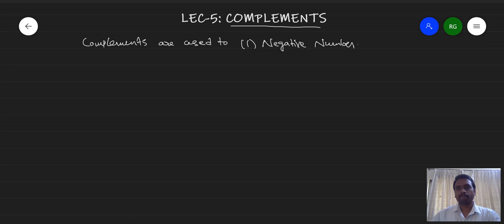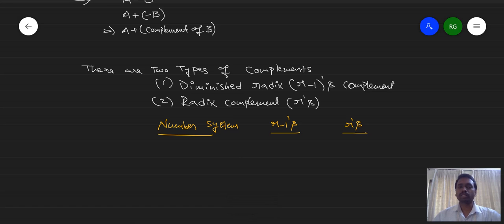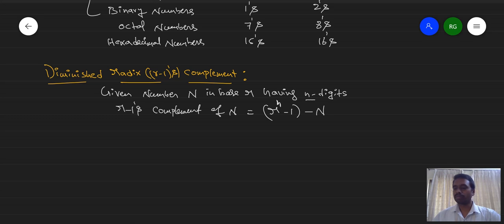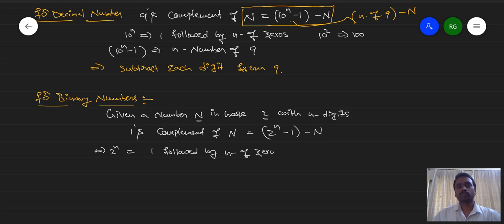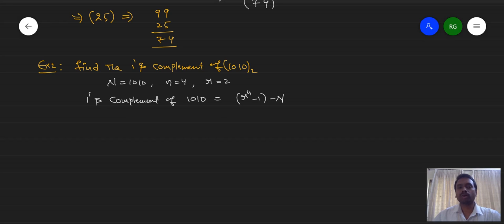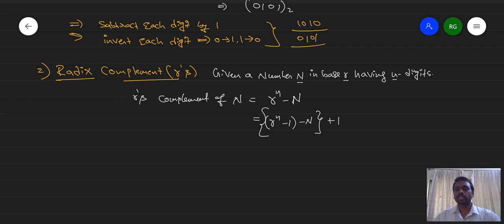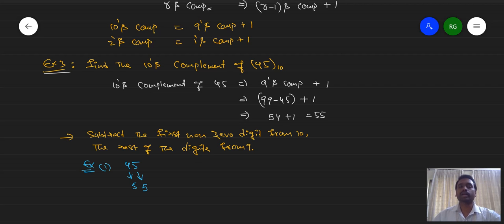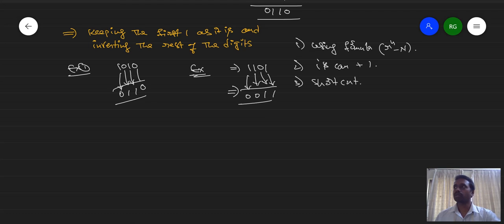Lec-5: Complements of a number system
This video describes what are the advantages of complements, types of complements and how to find the complements of binary and decimal number system.